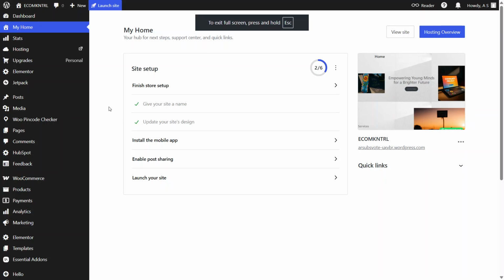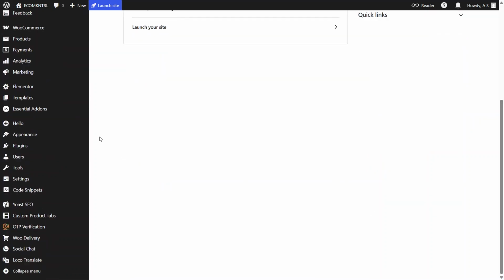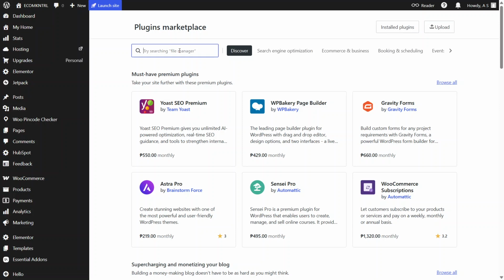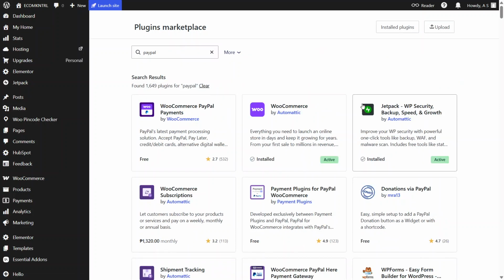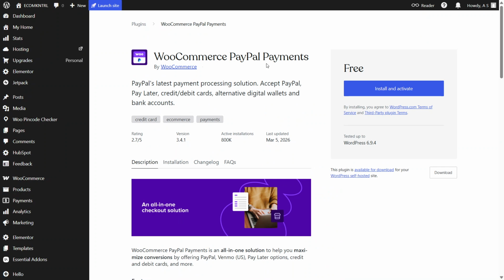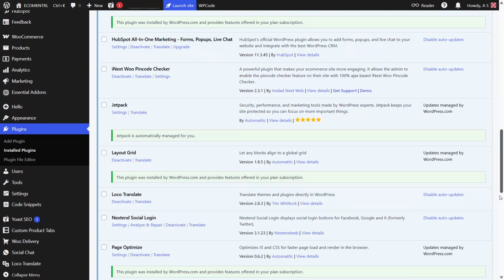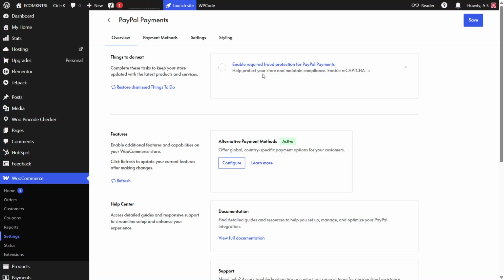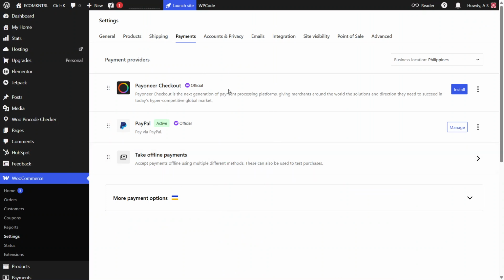How To Integrate PayPal Payments Into WooCommerce (2026) | Payment Gateway Setup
In this video, you’ll learn How to integrate PayPal payments into WooCommerce step by step, even if you’re a complete beginner. We’ll use the latest WooCommerce and PayPal settings so you can follow along knowing this method is fully updated and working right now. You’ll see how to create and connect your PayPal account, configure API credentials, and enable PayPal as a secure payment option in your store. I’ll also show you how to run test transactions in sandbox mode and fix common setup issues so your checkout works smoothly. By the end, your customers will be able to pay with PayPal in just a few clicks, and you’ll be ready to accept real payments safely and reliably.